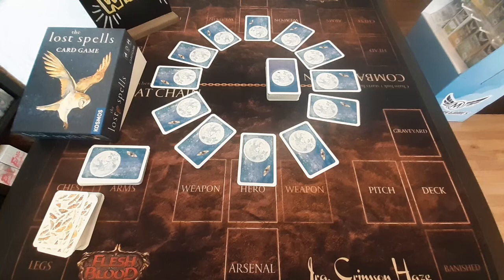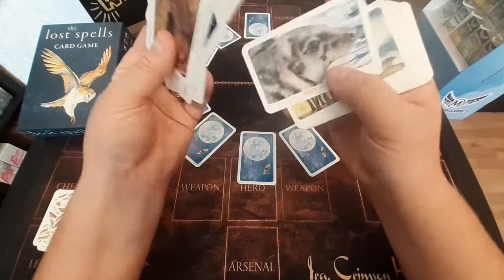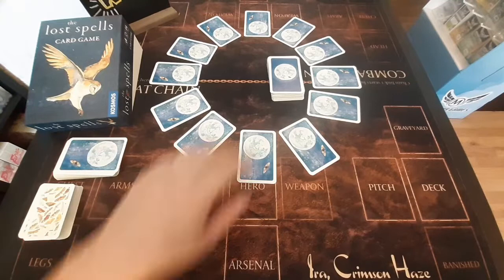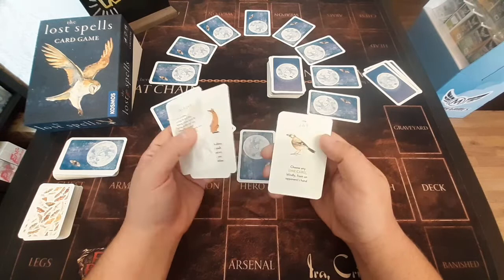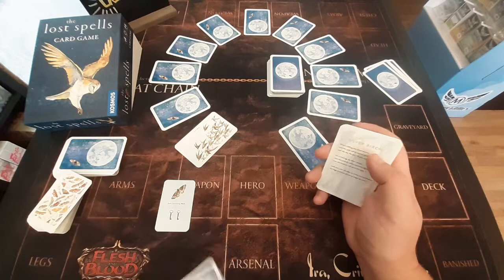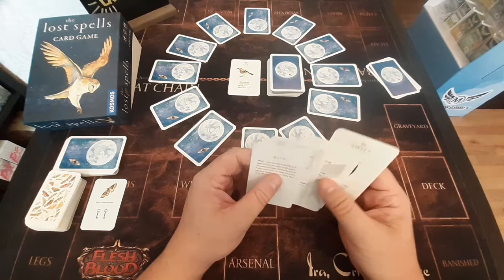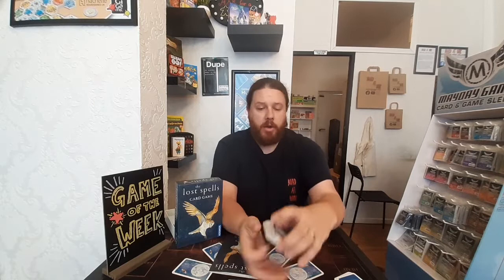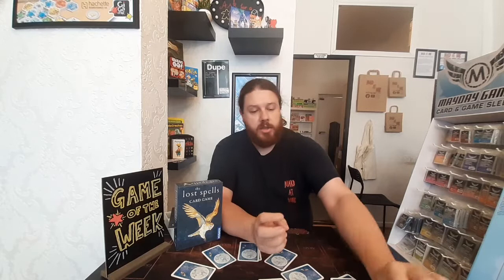Jump In! Lets Play! The Lost Spells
The latest episode of Jump In! Let's Play! is now live!

This episode, we take a look at the set up and playthrough of The Lost Spells by @thamesandkosmosuk